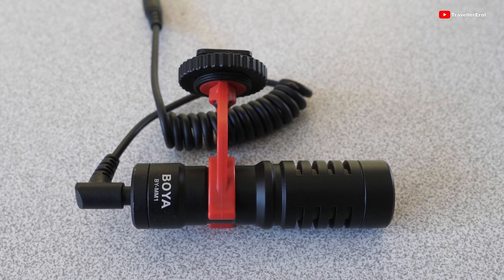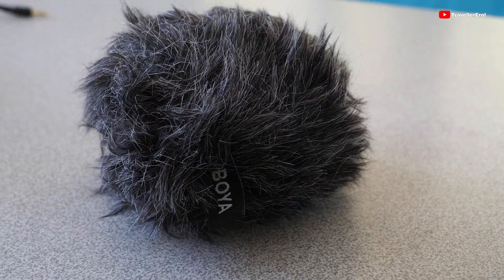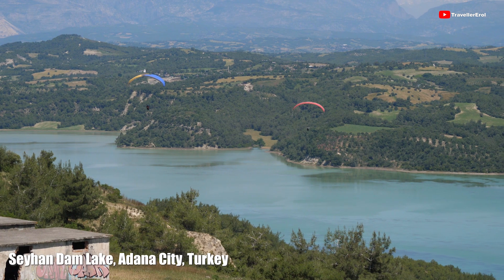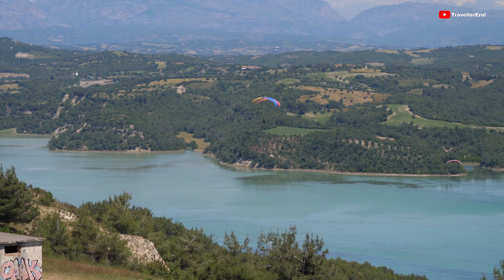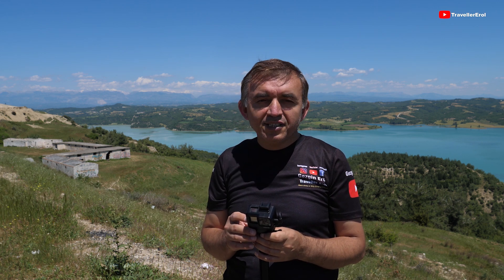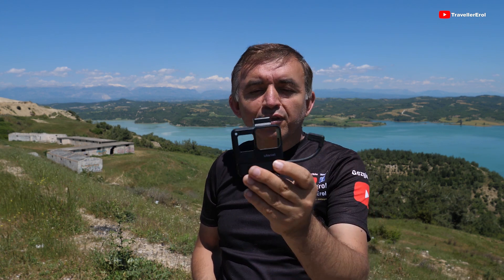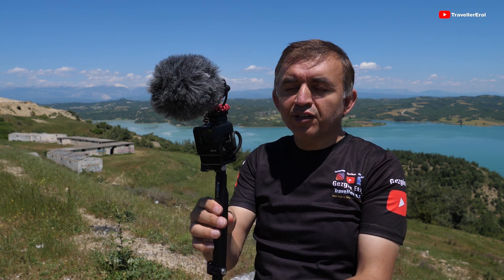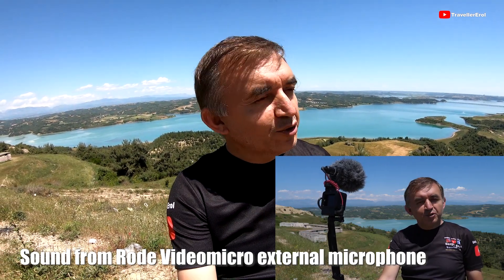Microphone for GoPro Hero7 Rode Videomicro vs Boya BY-MM1 | Which One ?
Rode Videomicro & Boya BY-MM1 Tested with a GoPro Hero7 by using External Microphone Adapter, Lets see which microphone is best!

We need your financial support to be able to prepare better videos for you, Especially travel videos around Philippines. Any amount would be appreciated. We will also prepare a new video for those who will help and donate us. (Account is in the Philippines)

We are Erol and Arni. We are doing educational videos about photography and photo accessories, some testing and review videos and travel and holiday videos as well about Philippines the country which is fun to live.